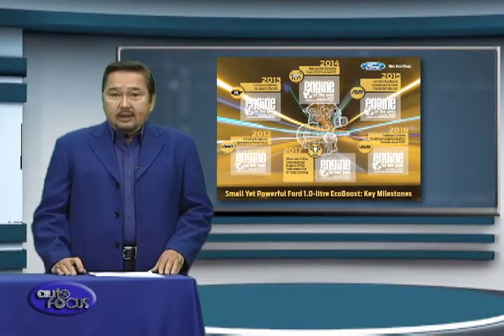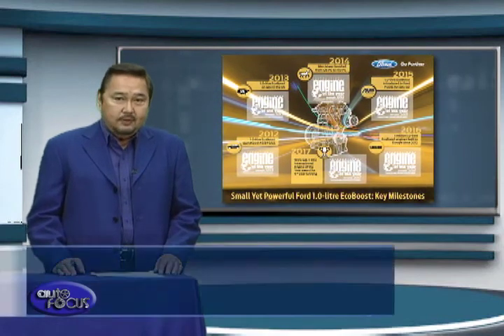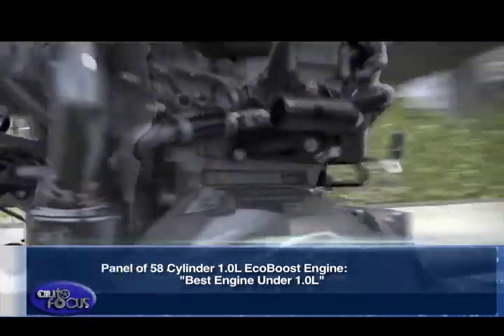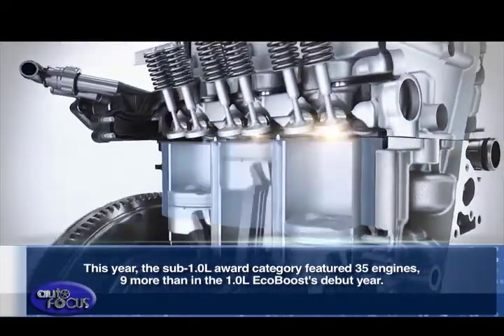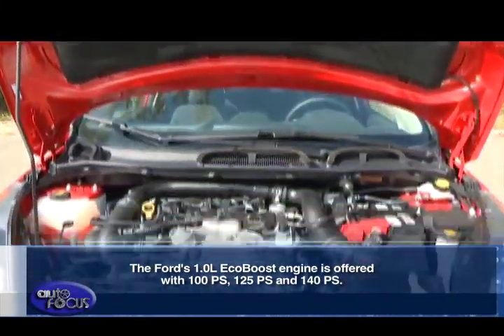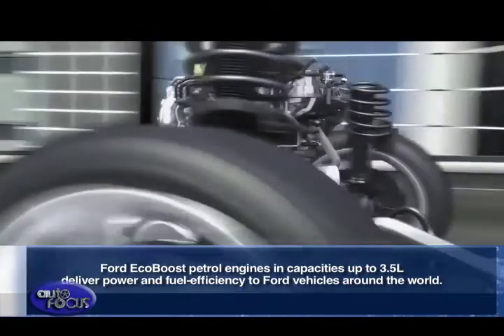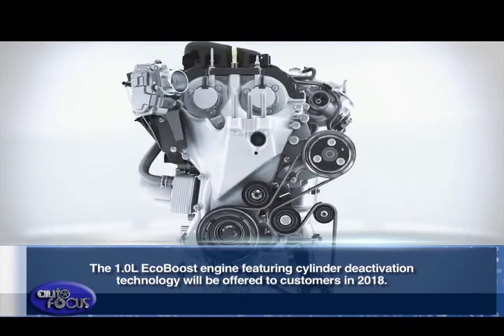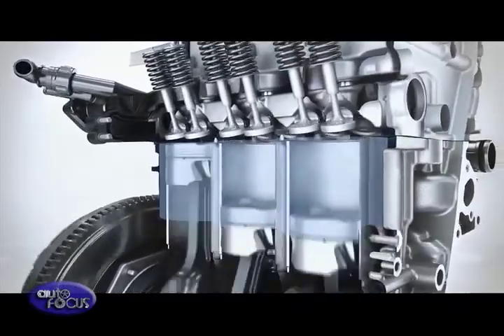Ford EcoBoost Awarded Best Engine Under 1 0 Liter in 2017 International Engine of the Year Industr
Ford’s 1.0-litre EcoBoost engine has been voted 2017 International Engine of the Year “Best Engine Under 1.0-litre” for the sixth year in a row.
The frugal three-cylinder 1.0-litre EcoBoost engine was named “Best Engine Under 1.0-litre” by a panel of 58 automotive journalists, from 31 countries. This year, the sub-1.0-litre award category featured 35 engines, nine more than in the 1.0-litre EcoBoost’s debut year.
The Ford’s 1.0-litre EcoBoost engine is offered with 100 PS, 125 PS and 140 PS. Ford EcoBoost petrol engines in capacities up to 3.5-litres deliver power and fuel-efficiency to Ford vehicles around the world.
The 1.0-litre EcoBoost engine featuring cylinder deactivation technology will be offered to  customers in 2018. It will deliver reduced running costs for customers by automatically stopping one of the engine’s cylinders when full capacity is not needed, such as when coasting or cruising with light demand on the engine.